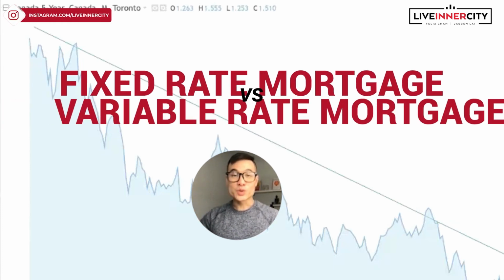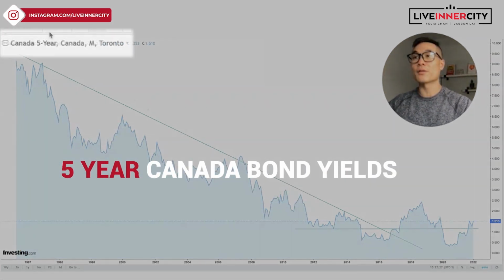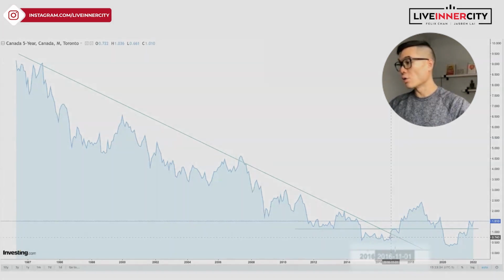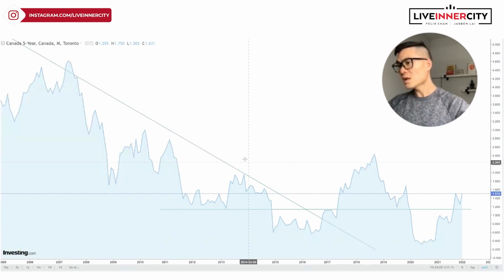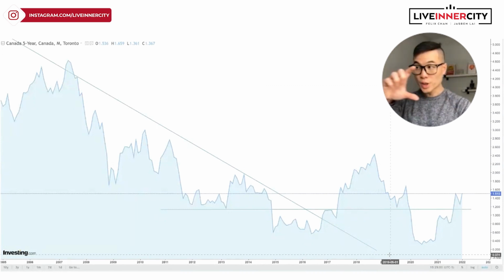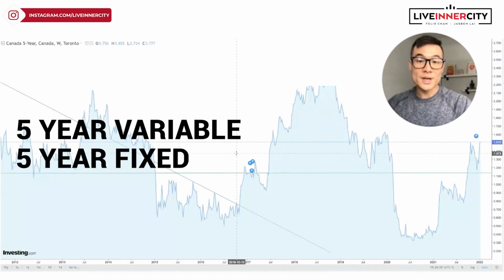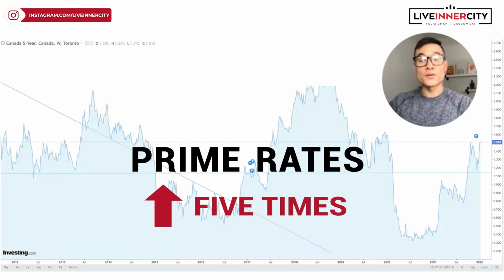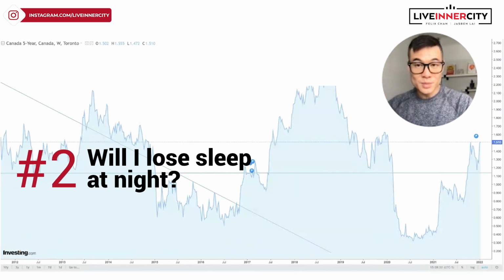Fixed Rate vs Variable Rate Mortgage in Canada – Which Should You Pick in 2022?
In real estate, there are a few factors that influence how much you’ll pay in interest on your mortgage loan. The common topics we discuss are down payment, credit score and loan type which all affect your final interest rate in Canada.

However, there are also other factors that you may not know that are actively influencing the market interest rates as a whole.

One of these factors is the bond market which Felix Chan discusses in this video. Felix Chan is a mortgage broker and real estate agent in Calgary, Alberta and today he will be looking over how bond rates influence mortgage rates and which types of mortgages reflect the effects of the bond market on their mortgage rates.

Once you have decided to pull the trigger on your real estate purchase or investment, you’ll need to figure out whether you should get a fixed-rate mortgage or a variable rate mortgage. When it comes to which kind of rate to choose, there are two things to consider – your risk tolerance and your budget.

Further, into this video, Felix Chan will walk you through choosing the better mortgage option that is suitable for you and your goals. LiveInnerCity’s goal by the end of the video is to educate you on your options for you to make the right and informed decision.

Selecting which mortgage is right for you should go beyond just comparing the two rates. We encourage you to approach a mortgage broker to fully understand the features of the mortgages you will encounter.

Variable-rate mortgages often come with immediate savings over a fixed-rate mortgage, and historically have maintained these savings if borrowers select the variable rates vs. the fixed rates

Fixed rate mortgages will maintain the same payment, and principle pay-down, over the term of the mortgage (usually 3-5 years). At the end of the term, even fixed rates will change.

Variable-rate mortgages can come with fixed payments, and some have "adjustable payments".

At the end of the day, it is important to remember that this is a personal decision with neither being inherently clearly superior.

This is LiveInnerCity’s video on mortgage rates - Fixed Rate vs Variable or Adjustable-Rate Mortgage – Which Should You Pick in 2022?

Chapters:
00:00 - Should you get a fixed-rate or variable rate mortgage?
00:33 - The difference between Fixed and Variable Rate
1:21 - Variable Rates in Canada
1:45 - Bond Yields and its relationship with mortgage rates
4:01 - Will the trends continue?
4:23 - Variable Rates and Mortgage
5:06 - 5 Year Fixed vs 5 Year Variable Rate
6:11 - Questions you should be asking yourself
7:29 - General mortgage advice

Start your HOME Search today
  * Go to property type and choose your property type (Single family Home, Townhouse, Condo)
  * Click on price ⋗ enter the min and max price
  * Click on More ⋗ Property Details  ⋗ scroll down to see "Area" and choose what zone you're in
  * (Optional) Click on more again and select more features for your dream home!

Felix Chan & Jasben Lai are Calgary Realtors with the LiveInnerCity Real Estate Team in Alberta, Canada. Felix is also a Calgary Mortgage Broker and Real Estate Investor.

As your Calgary Real Estate Agents of choice, we are your one-stop-shop for all your Calgary Real Estate needs. We provide our best tips and tricks for home buyers, sellers, and investors looking in the Calgary Real Estate Market. We also dive into Calgary Communities and Home & Condo Tours.

If you want us to cover a specific real estate or mortgage topic or just have a question, please type it in the video comments below.

❤️ Enjoying our videos? Please L I K E and S U B S C R I B E ❤️

Add us on social!